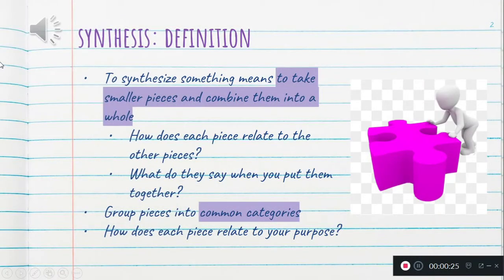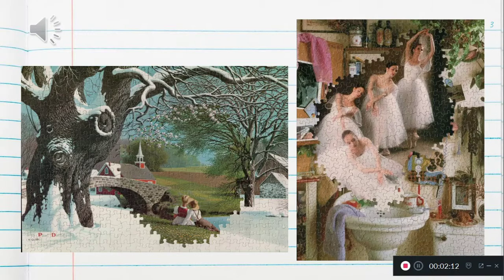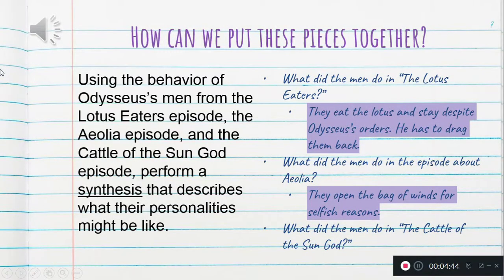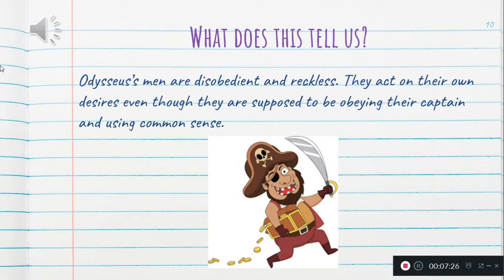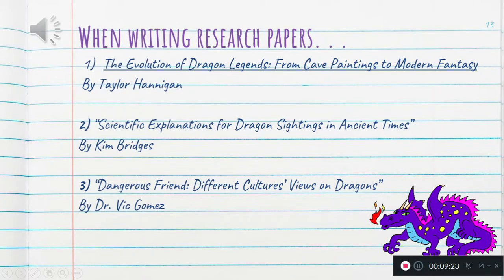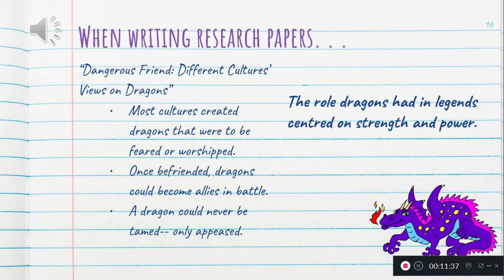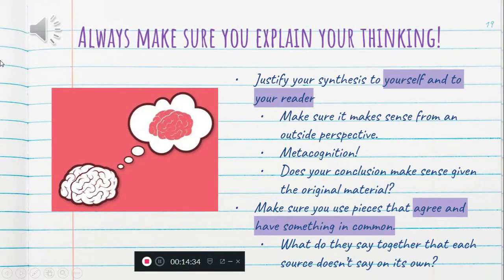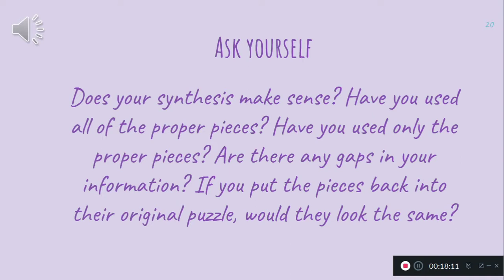Critical Thinking: Synthesis